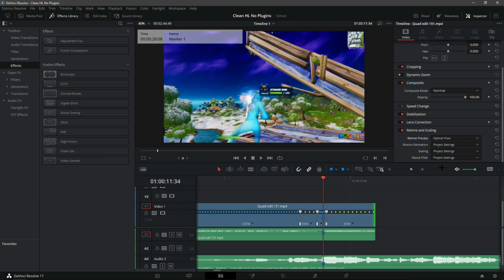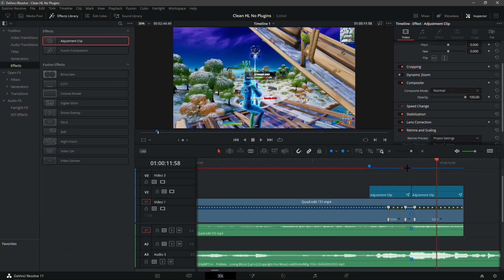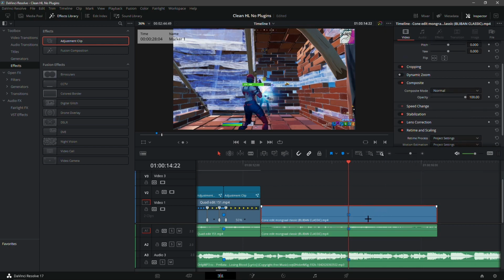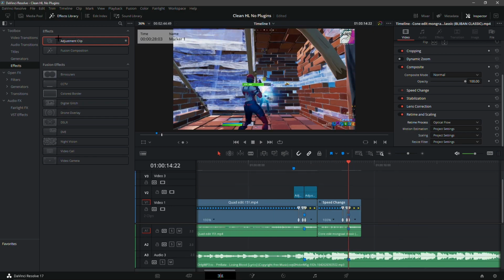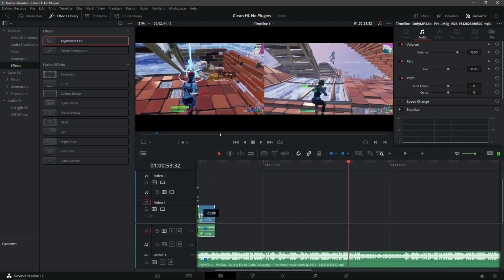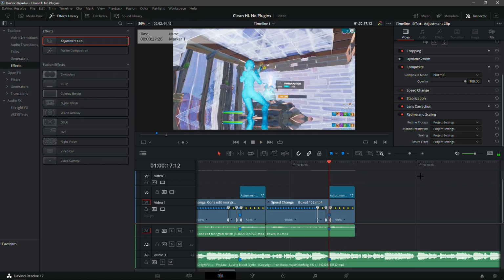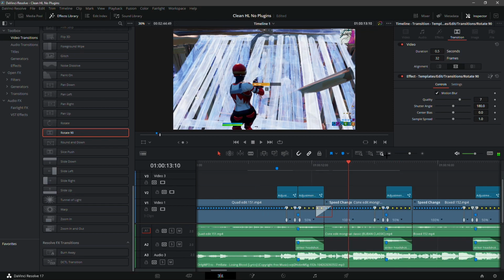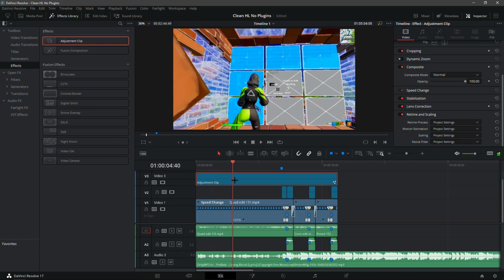The *COMPLETE* NO PLUGIN Fortnite Highlights Tutorial (FREE PRESETS)